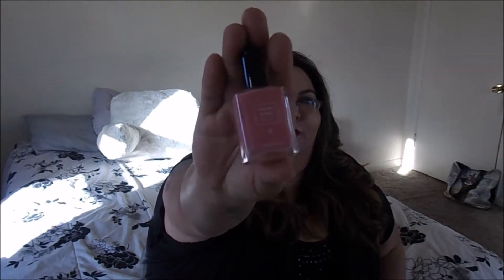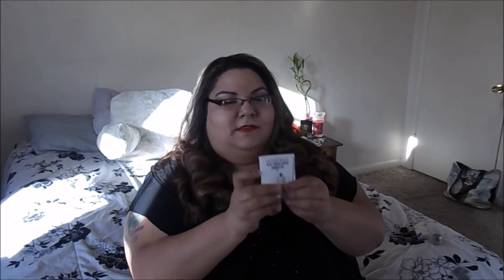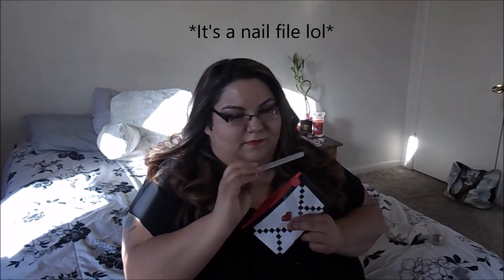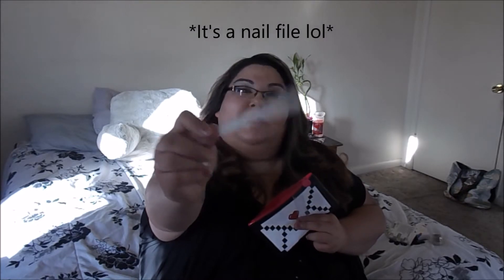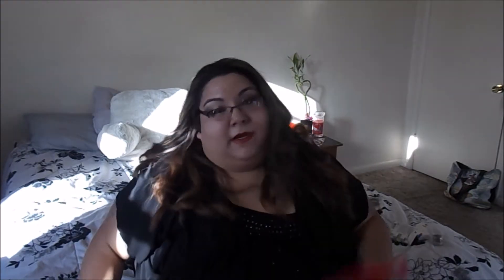Ipsy in Pink!! February 2016 Ipsy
Hello lovelies! This week's "Whatever Wednesday" will be an unboxing of my February Ipsy. Also, if you would like to join Ipsy, click the link below and sign up because you WILL NOT regret it.